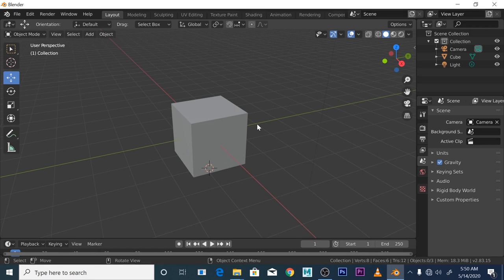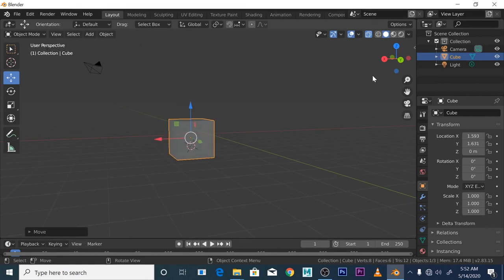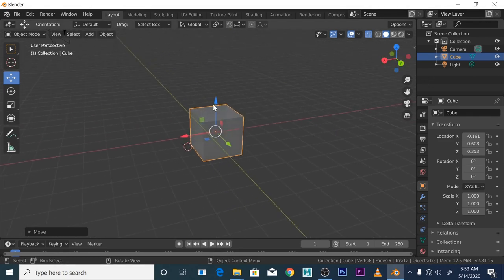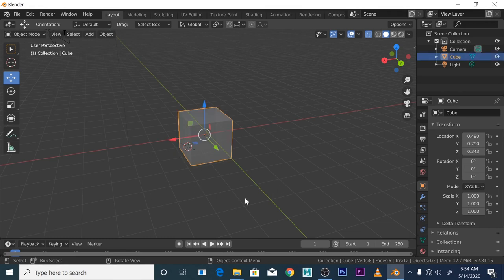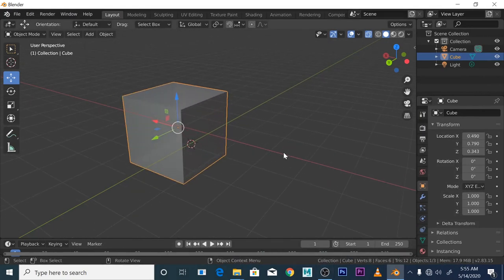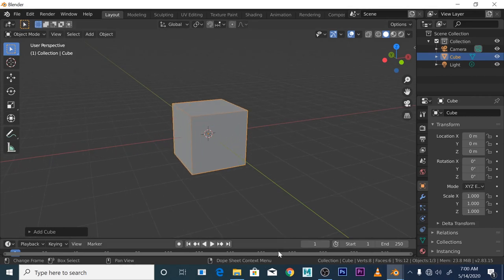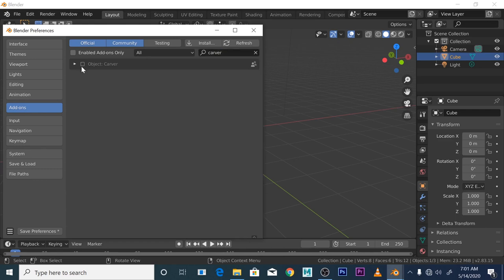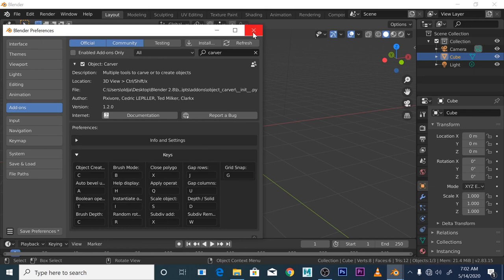Blender 2.82-3 and on wards : The 2d artists guide to 3d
In this tutorial aimed primarily at 2d artists wishing to bridge the gap between 2d and 3d I attempt to demystify some of the terminology used by 3d artists and game developers, we also explore albeit briefly a great Blender add on "Carver" which I find useful for hard surface modelling and will be a great tool for new artist trying too get to grips with Blender.